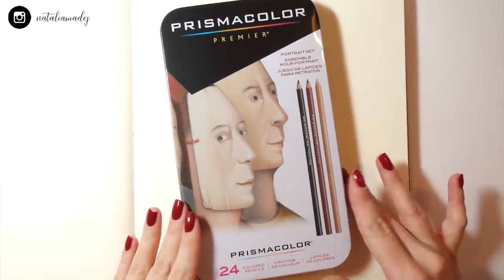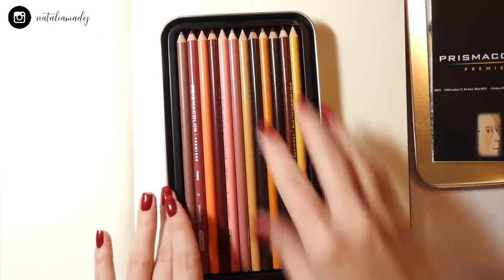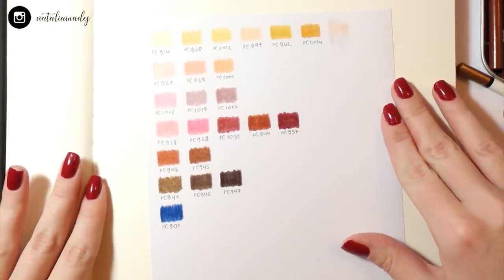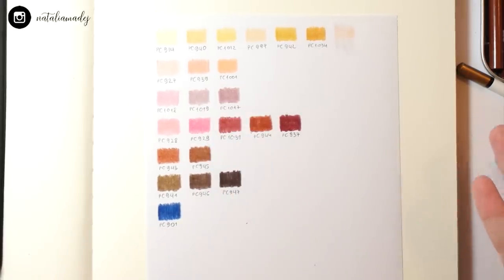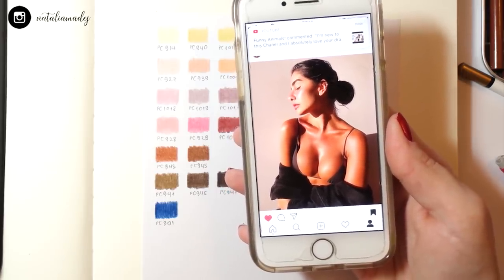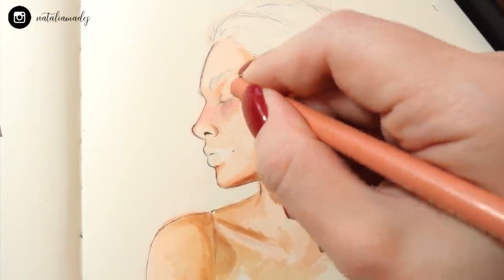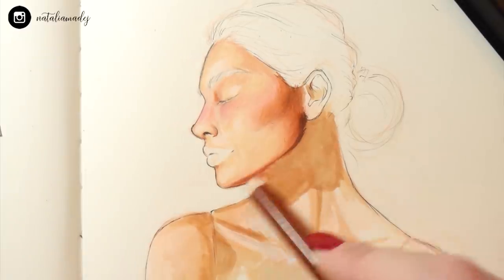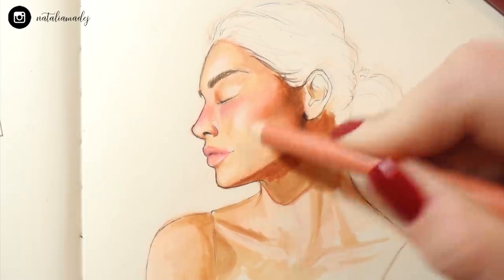ARE PRISMACOLOR PREMIER PENCILS REALLY THE BEST?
Today I'm testing out the most famous colored pencils and I'll see if they're worth all the hype!

Love, Natalia

✏️ART SUPPLIES USED IN THIS VIDEO:

▷ Moleskine Art Sketchbook
▷ Prismacolor Premiere Colored Pencils